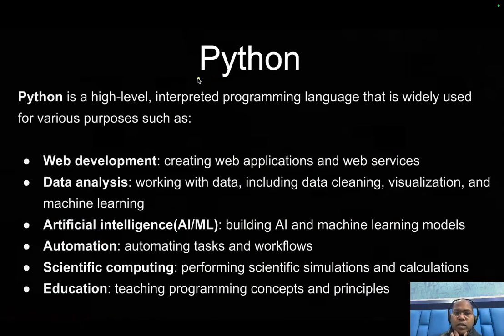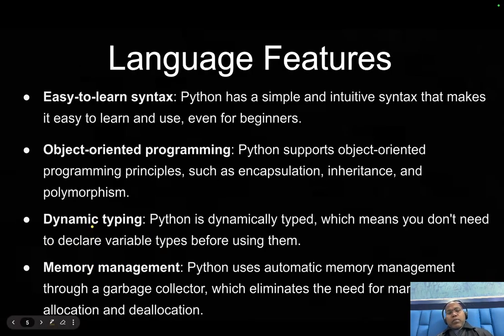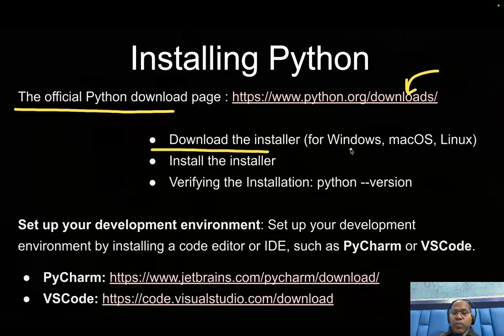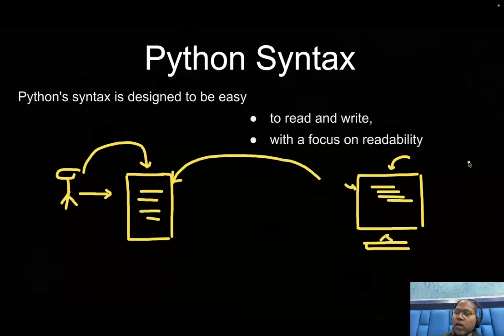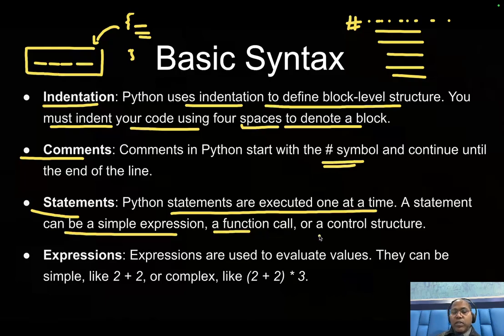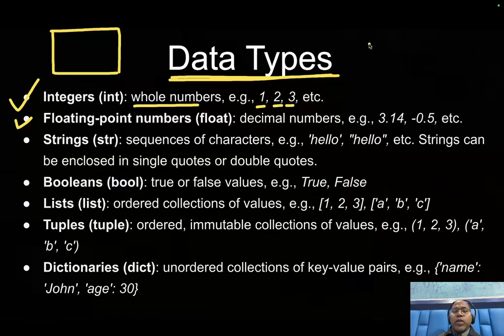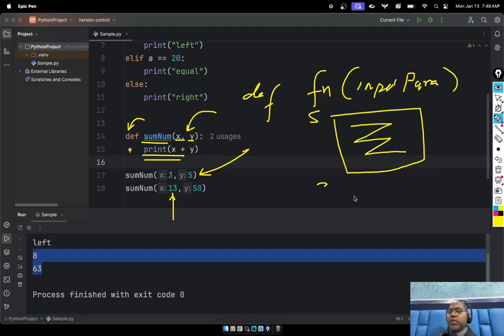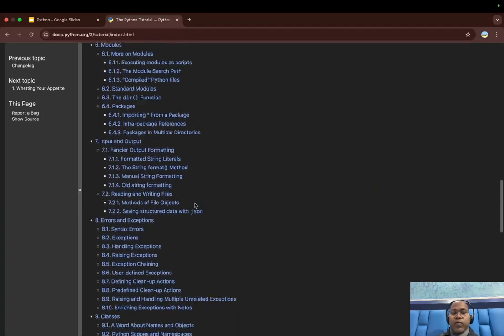Python 01 Web applications Web services API development Data analysis Artificial intelligence(AI/ML)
Python
       Purpose for
              Web applications development
              Web services development
              API development
              Data analysis
              Artificial intelligence(AI/ML)
              Automation
              Scientific computing
              Data Science
       Python is known for its
              Easy-to-learn syntax
              Large community
              Extensive Libraries and Frameworks
              Cross-platform compatibility
       Key Features
              Language Features
              Programming Features
              Data Structures Features
              File and Input/Output Features
              Error Handling and Debugging Features

Knowledge Sharing
Knowledge
Sharing
KnowledgeSharing
KnowledgeSharingG